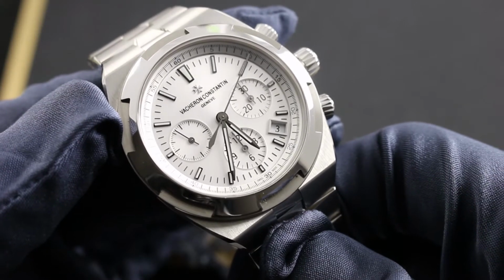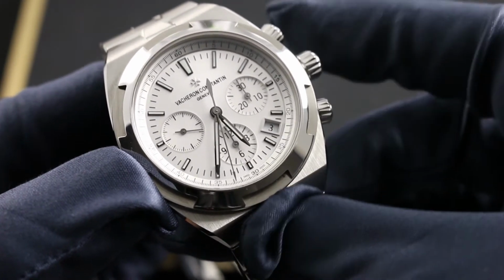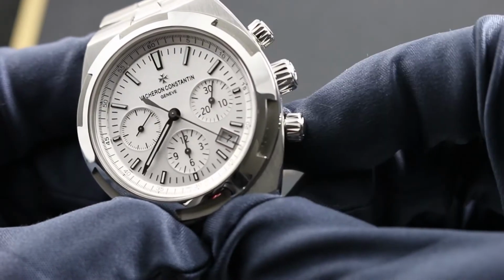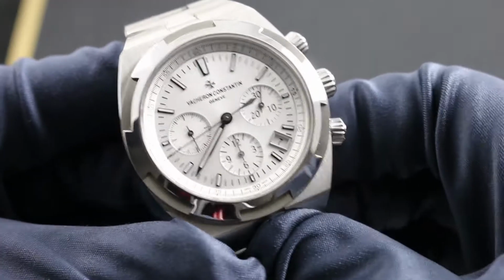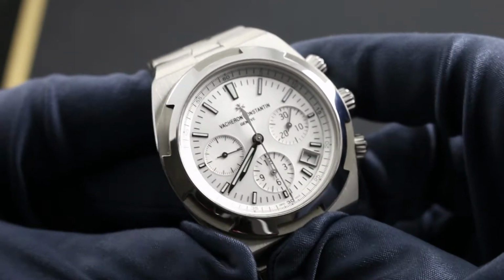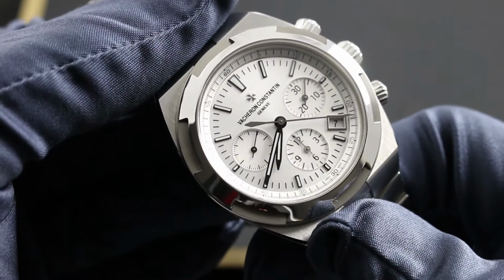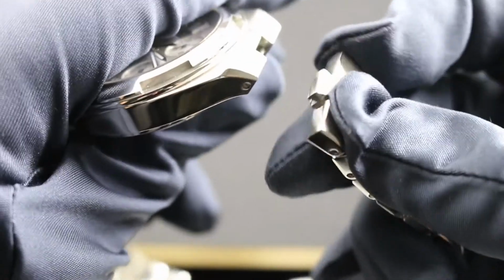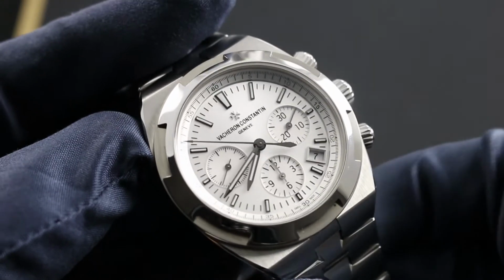Vacheron Constantin Overseas Chronograph 5500V/110A-B075 Functions & Care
Welcome to the world of Vacheron Constantin as we explore the Overseas Chronograph 5500V/110A-B075, the 2016 3rd generation model. Today we're discussing the correct operation and care of this Vacheron Constantin chronograph.

The 3rd generation features a manufacture caliber 5200 secured to a water resistance of 150m when used properly. The automatic winding watch can be would manually if it should ever wind down. To do this, withdrawal the crown from it's threaded and flush position against the case to it's first position.  It can be wound by turning the crown approximately 20 turns clockwise until you see the motion of the seconds hand and beat of the balance wheel can be visually observed. From here, the watch can either be automatically wound by the movement on your wrist with the wining rotor or be fully manually wound to it's 54 hour power reserve by continuing to turn the crown clockwise. It's important to note that this automatic winding timepiece and movement cannot be over wound as the mainspring bridle will simply slip when it reaches capacity.

Once the watch is wound and running, the timepiece can be used in either one of two setting modes. The first sets the date; in the second position, the crown can be turned clockwise to rapidly cycle the quick set date window at 4:30. It's critical to note the watch should never be set between the hours of 8pm and 4am. Never uses the quick set as attempting to quick set the date during these hours can damage the movement. The mechanism has already started to engage to switch at 12am and can be damaged if quick set. In the third position, the crown can be used for setting the timepiece by turning clockwise and setting the desired hours and minutes. Once the time is set, return the crown to it's flush and threaded position. This ensures security against displacement or damage as well as the 150m water resistance. Both of the chronograph pushers are also threaded and should be threaded closed before submerging or getting the watch wet.

Whenever water is present on the case or the watch is submerged, the crowns should always be threaded in and flush to the case; their functions should never be exercised when the watch is wet or submerged.

It's important to note that the water resistance of a watch must be maintained over time by vigilance. Vacheron Constantin recommends taking this watch to a boutique or an authorized retail center on a yearly basis to have it water tested. 150m water resistance is rated for bathing, swimming or shallow snorkeling gives this watch outstanding water resistance that never the less must be maintained by smart care. Salt water exposure entails cleaning with fresh water. Chemicals such as chlorine or detergents should always be met with cleaning afterwards using a soft cloth and fresh water.

It's important to note the chronograph pushers should always be used in correct sequence. The correct sequence is start/stop using the pusher at 2 o'clock and then the reset at 4 o'clock. Starting the chronograph and then pressing the reset feature can damage the movement.

Vacheron Constantin endows the movement with a soft iron ring around the movement, this offers substantial anti-magnetic resistance up to 25,000 amp. Should the watch be exposed to high frequency magnets such as an MRI machine and become magnetized, take the watch to an authorized Vacheron Constantin service center or boutique. There, the repair center will have proper tools to demagnetize your watch.

This allows the user to remove the bracelet or strap by simply depressing a pull tab by just using a finger. This steel timepiece comes with 2 accessory straps, one is a soft vulcanized rubber with a deployment clasp and the second is an alligator leather with matching deployment clasp. Place the bracelet into the track between the lugs, press and hear a click, give a firm tug to confirm security and the watch has been switched from bracelet to strap and back.

Vacheron Constantin recommends servicing a complicated timepiece such as this Overseas Chronograph ever 3-4 years. It's critical to service exclusively with authorized Vacheron Constantin service centers, such as boutique and authorized dealers. These are exclusive domain of trained personnel, specialized factory service equipment and specialized factory parts. Only by using these can you maintain the function and investment integrity of your timepiece as well as the factory service warranty on all work preformed.